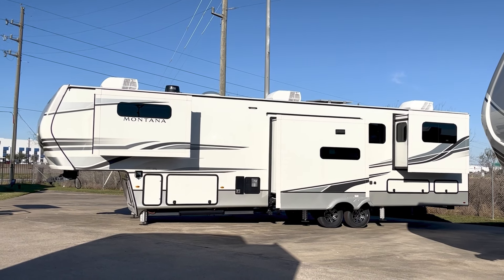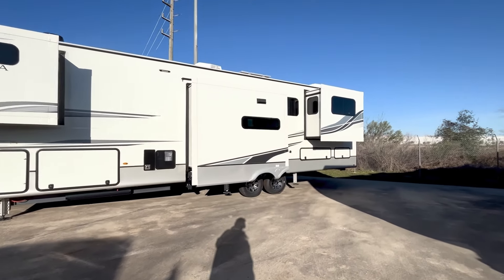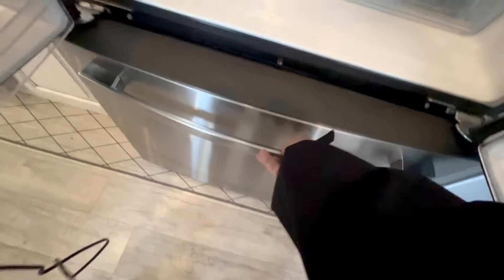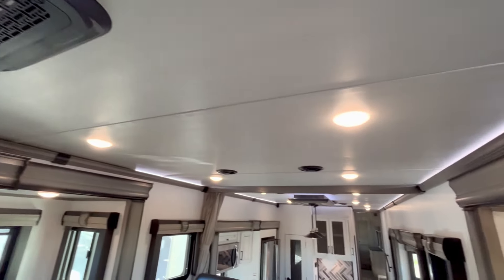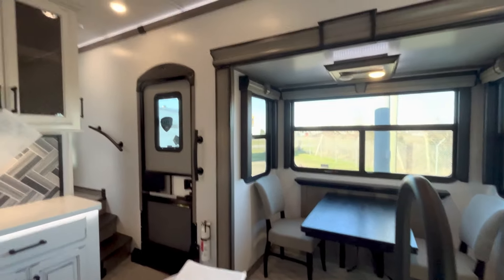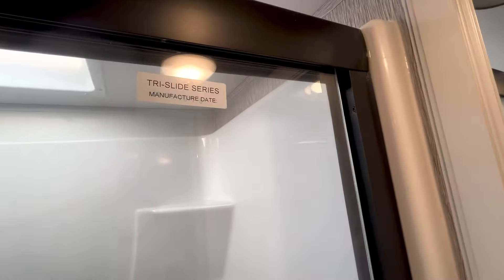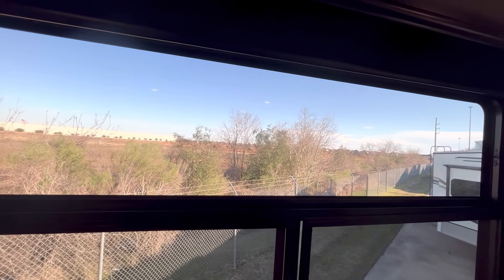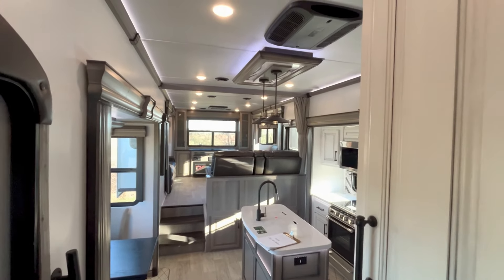Keystone Montana 3791RD Rear Den Luxury 5th Wheel